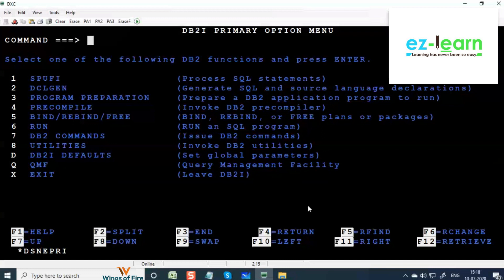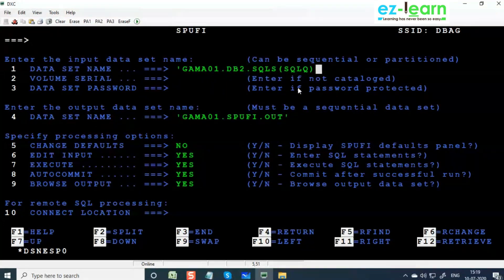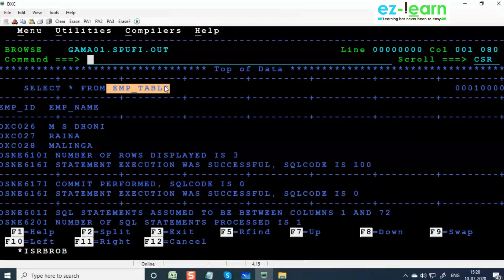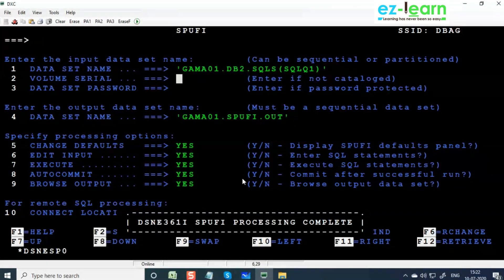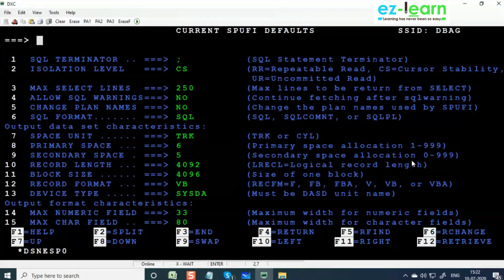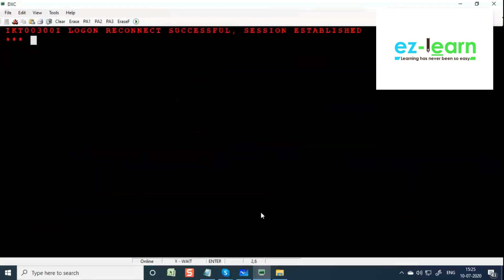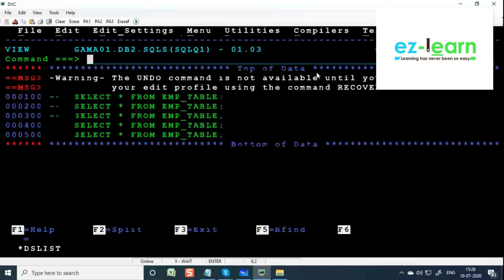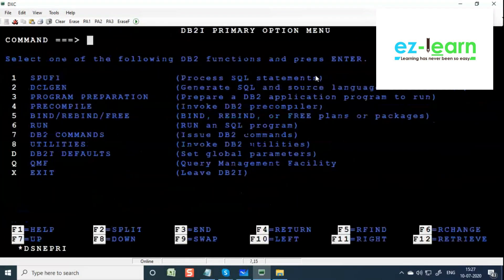SQL Using SPUFI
SQL Processor using File Input